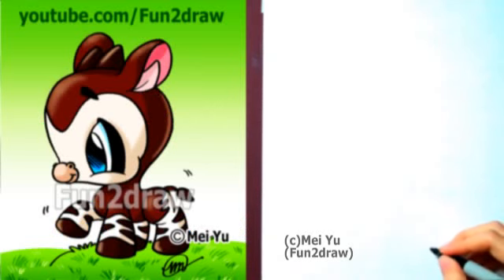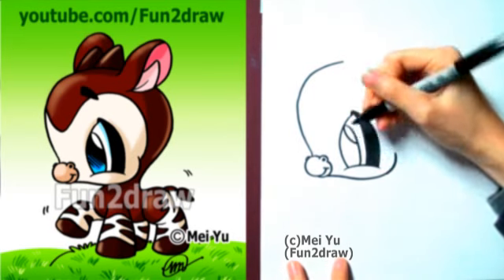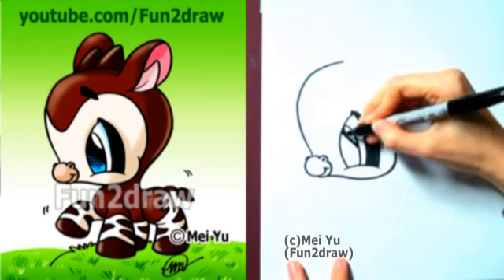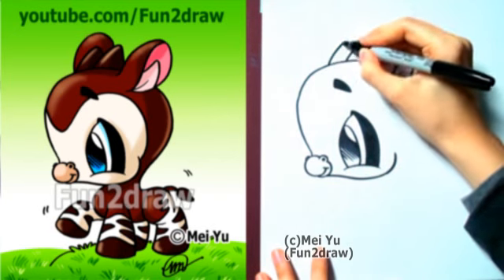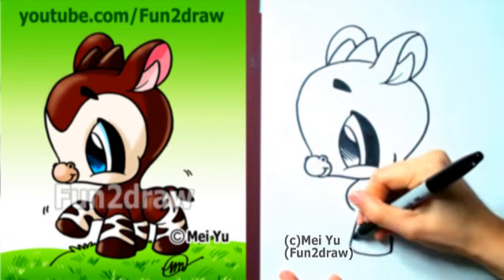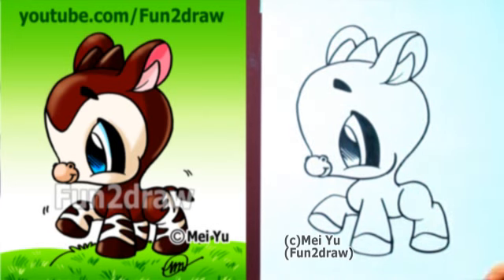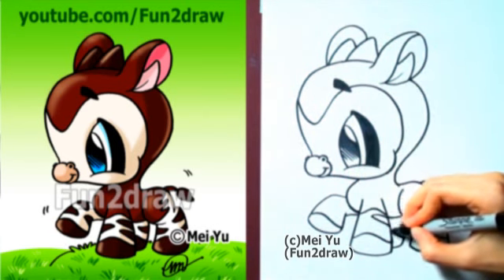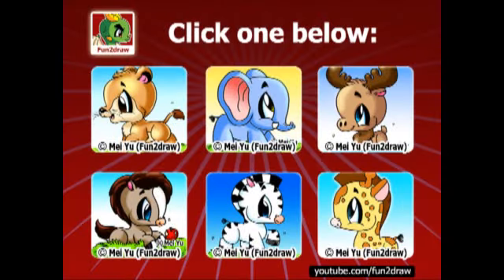NEW Drawing Video! Cartoon Tutorial - Okapi (How to Draw) - Learn to Draw: Fun2draw Online Art Class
Learn how to draw a cute wild animal picture in this easy "how to draw cartoons" lesson, step by step for beginners! More sketch, doodle, and art tutorials, as well as online art lessons, art challenges, drawing challenge ideas, and Fun Fridays on my channel. Makes for fun online art classes and drawing lessons to do at home!

Watch and request more "how to draw animals" and "how to draw people" on the Fun2draw YouTube channel!

Fun2draw is created by Mei Yu, a Canadian artist, "how to draw cartoons" and "how to draw anime" instructor. In this new easy drawing tutorial, she shows you how to draw a cute cartoon okapi step by step. "How to draw a chibi" animal is easy and simple in this cartoon lesson.

Try to draw this cute character with the other wild animals from Fun2draw's YouTube channel, like the zebra, giraffe, hippo, rhino, lion, tiger, or jaguar :)

HAPPY DRAWING!! ^________________^